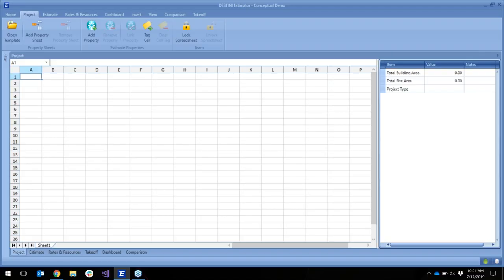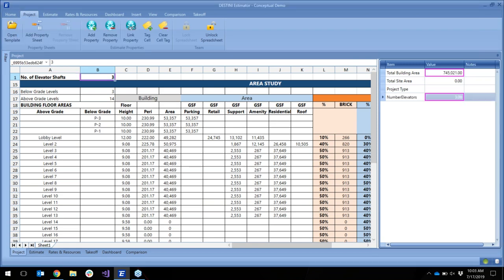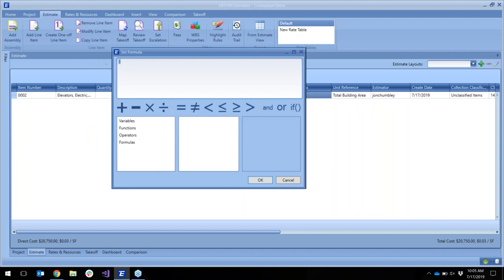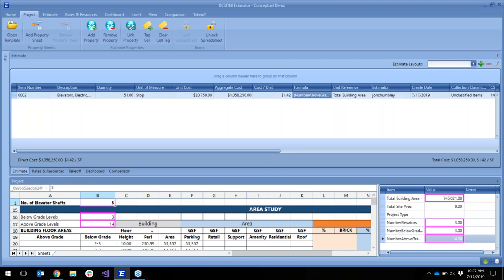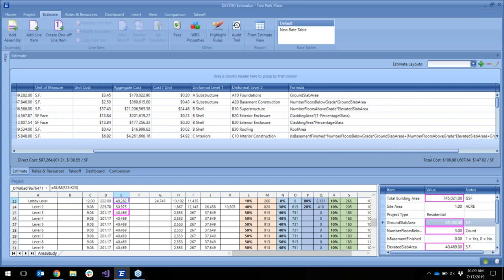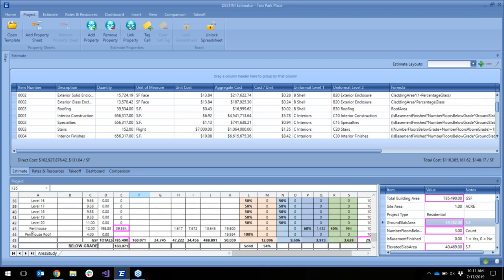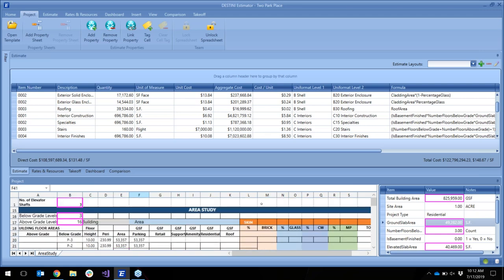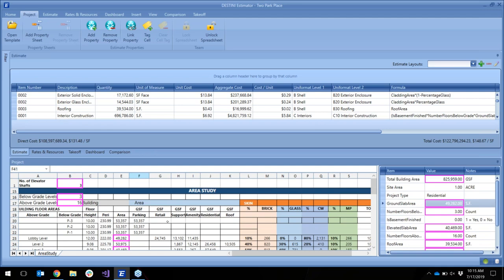Feature of the Month | Project View and Templates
In this webinar, Jon Chumbley, Project Lead at Beck Technology, gives a demonstration of using the project view to drive conceptual workflow and how templates tie into that.